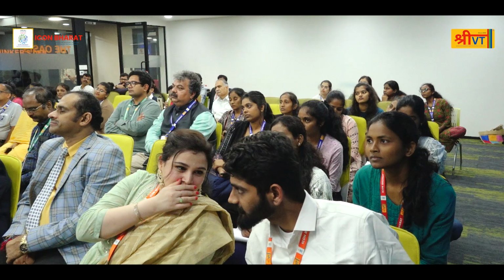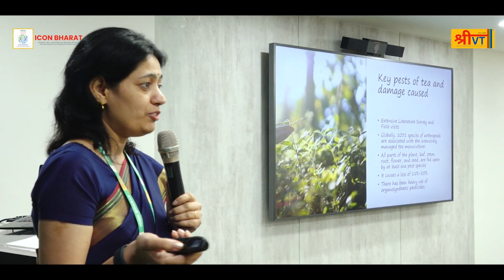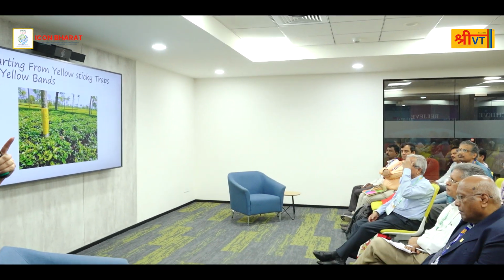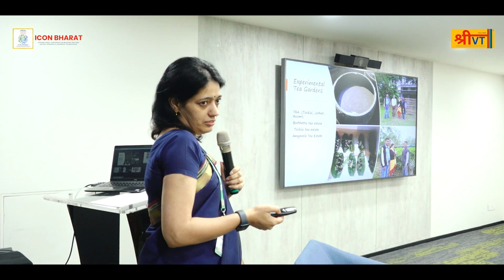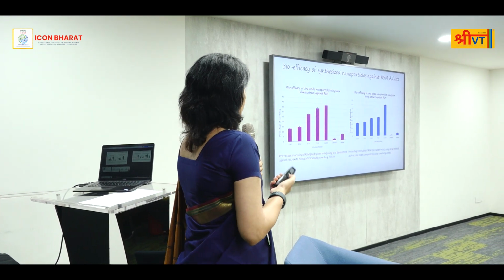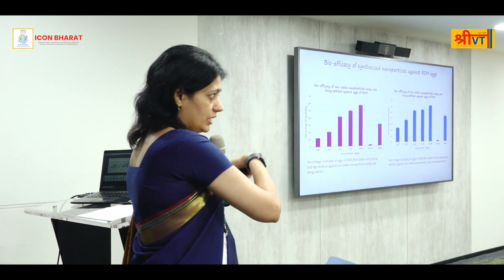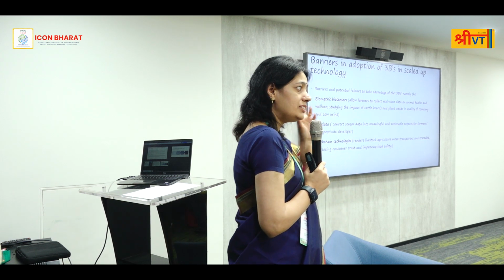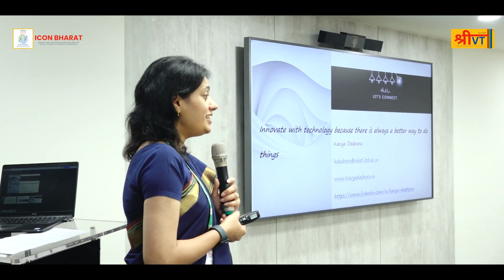ICON BHARAT | Session 4 | Kavya Dashora - Professor, IIT-Delhi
ICON BHARAT | Session 4 | August 31st, 2024
Theme : Green Chemistry & Environmental Sustainability
Session Chairman :
Prof. P. Reddanna, Emeritus Professor, UoH

Speakers:
Dr. Kavya Dashora, Professor, IIT-Delhi
"Novel Nanoparticles from Cow dung for Sustainable Agriculture"

Organized by :
Srimaharshi Research Institute of Vedic Technology , Guntur
Founder : Dr. Aamanchi Bala Sudhakara Sastry